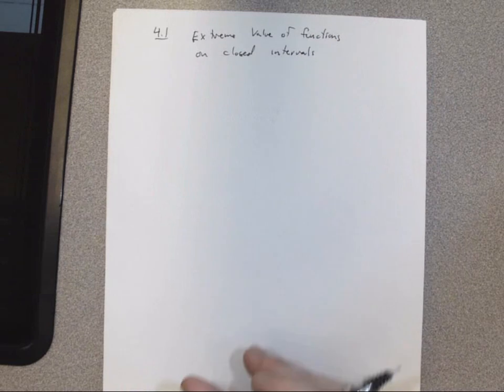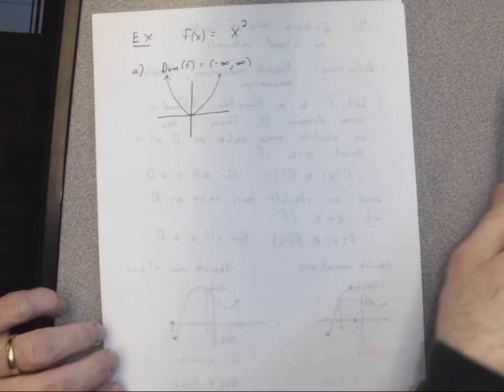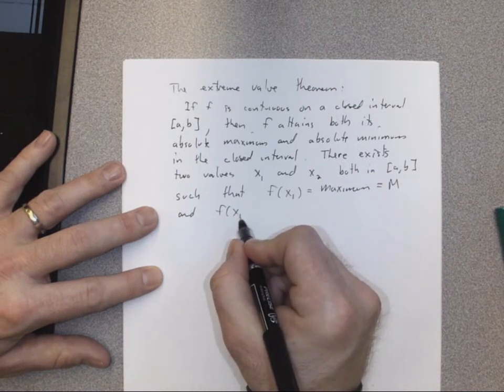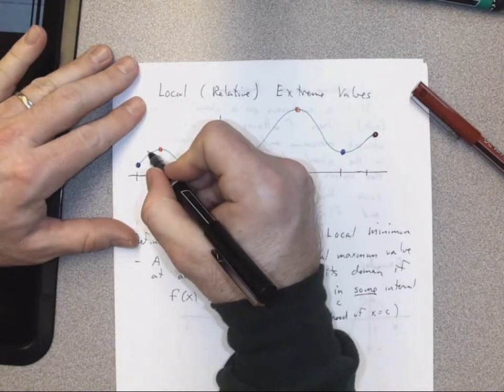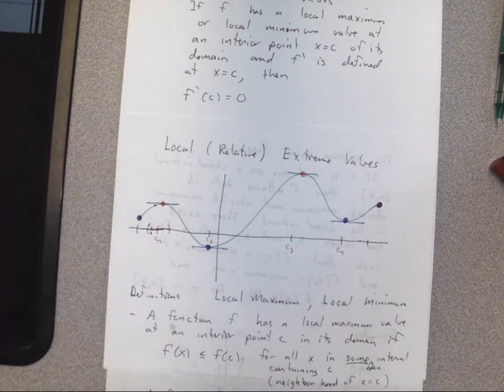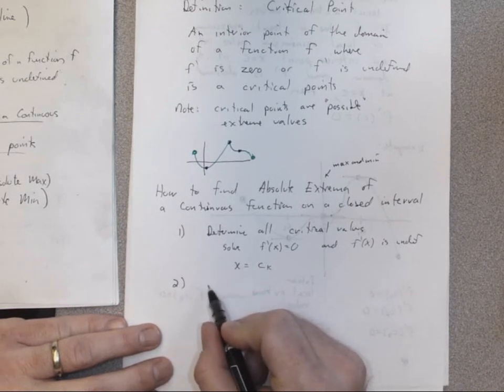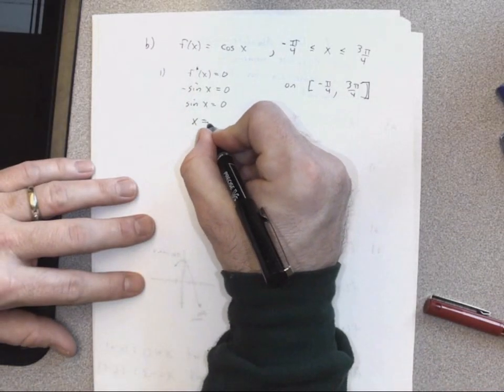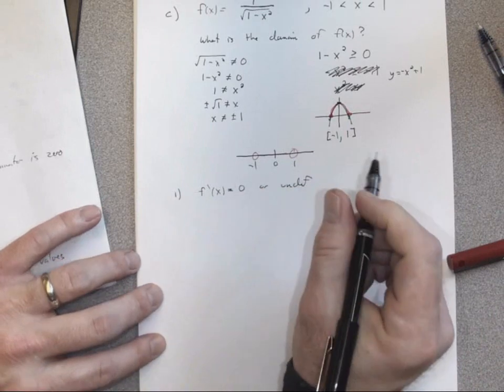Extrema Value Theorem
In this video I explain how to find an absolute maximum and absolute minimum of a continuous function on a closed interval.